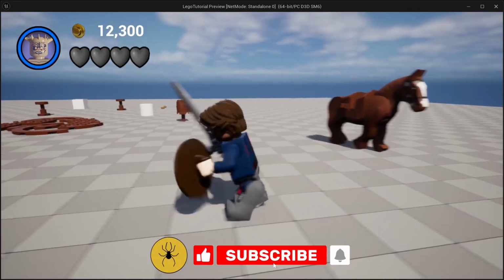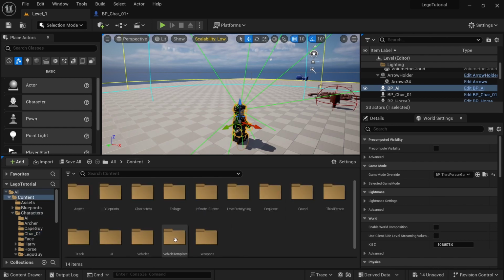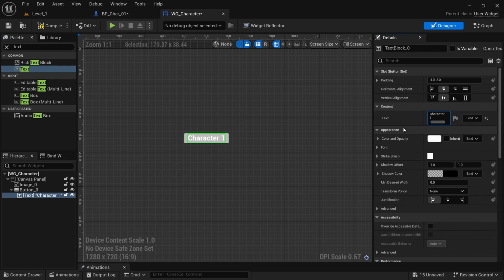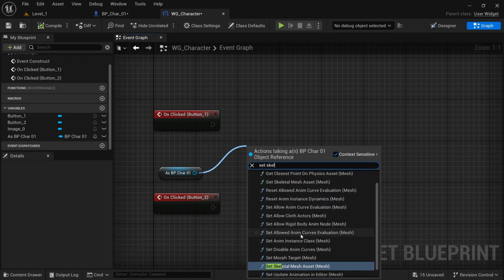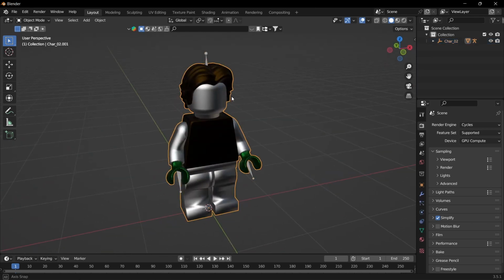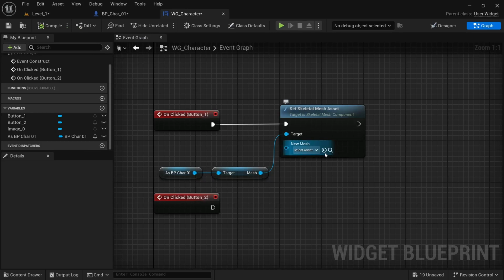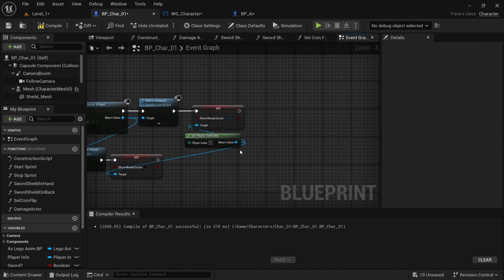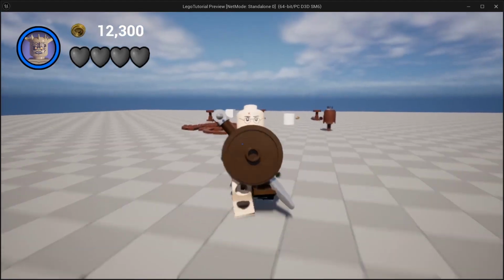Character Selection Screen - #24 Meca Bricks To Unreal Engine 5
If you've ever wanted to create a Lego Game but weren't sure where to start, this tutorial series is for you. You'll learn everything you need to create a Lego Game from scratch. We will first use Meca bricks then Blender Then Mixamo and Finally we will put it all together using Unreal Engine 5

This is Part 24 in a series, in this video, I will show you how to make a character selection screen that works!
Download Links